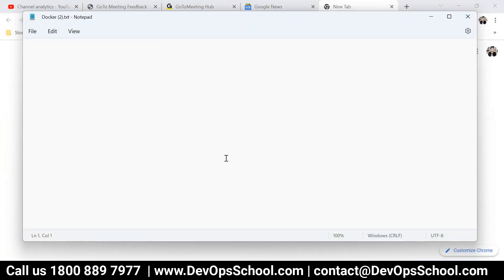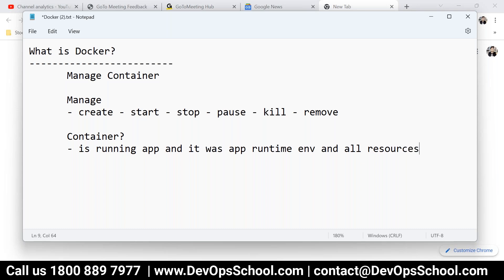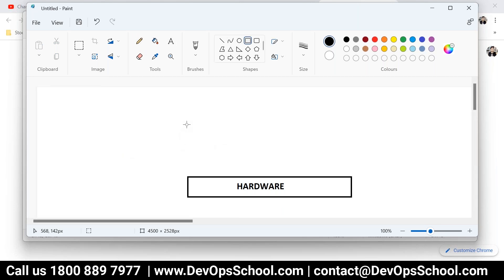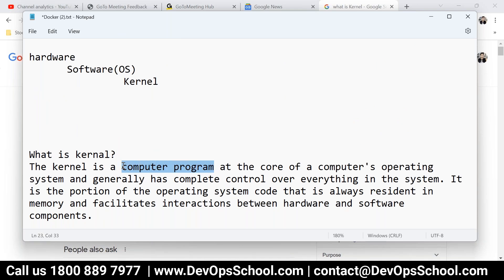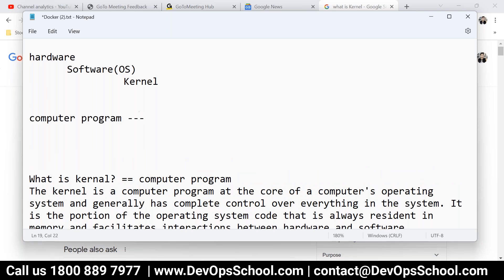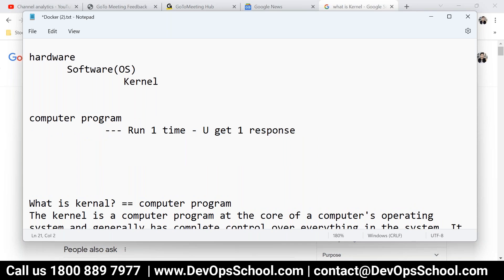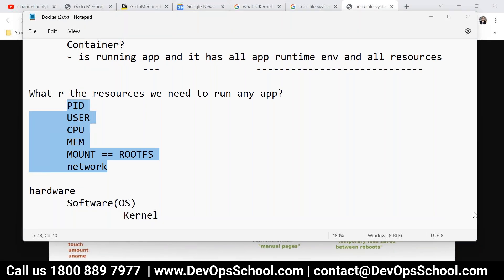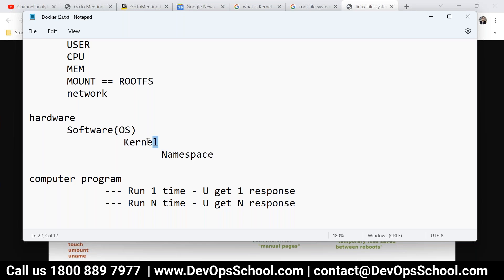Docker Fundamental Tutorials Part -1 (2023) - 1 Out 7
Agenda
👉Introduction to Docker and containerization technology
👉Installing Docker on different operating systems
👉Understanding Docker architecture and components
👉Creating and managing Docker containers
👉Building Docker images from Docker files
👉Best practices for creating Docker images and containers
👉Docker networking and container communication
👉Docker volumes and data management
👉Docker security best practices and container isolation
👉Docker registry and image distribution
👉Docker Compose for managing multi-container applications
👉Docker Swarm for container orchestration
👉Kubernetes as an alternative to Docker Swarm
👉Docker deployment strategies and scaling containers
👉Monitoring and logging Docker containers
👉Dockerizing legacy applications
👉CI/CD pipelines with Docker
👉Docker on cloud platforms like AWS, Azure, and GCP
👉Docker ecosystem and third-party tools
👉Docker community and resources for learning and support

- Private video is only available for 1199 Plan.

Top 10 Certifications in the world
1. DevOps Certified Professionals (DCP)

2. Site Reliability Engineering Certified Professionals (SRECP)

3. DevSecOps Certified Professionals (DSOCP)

4. Master in DevOps Engineering (MDE)

5. Kubernetes Certified Administrator & Developer (KCAD)

6. GitOps Certified Professional (GOCP)

7. Master in Observability Engineering (MOE)

8. MLOps Certified

9. DataOps Certified Professional (DOCP)

10. AiOps Certified Professional (AIOCP)